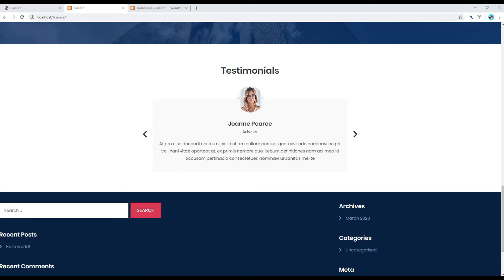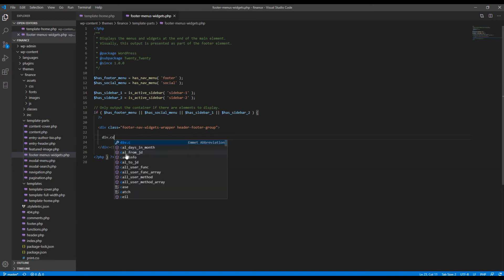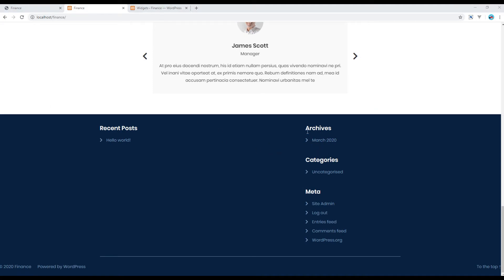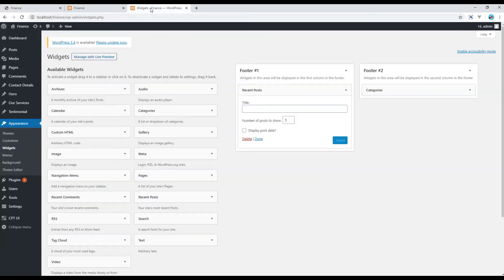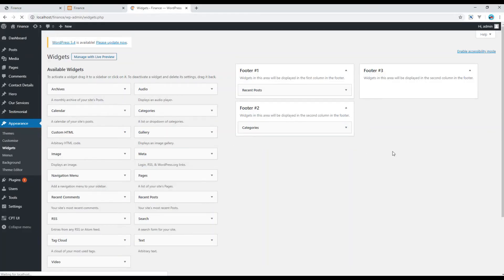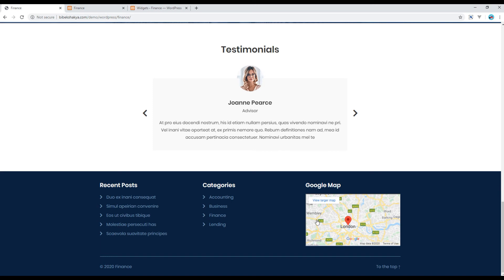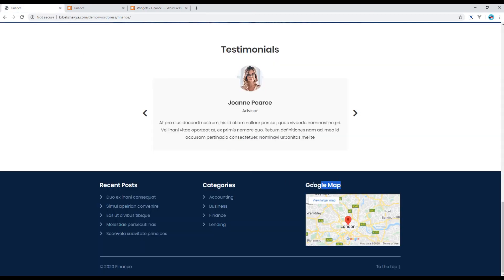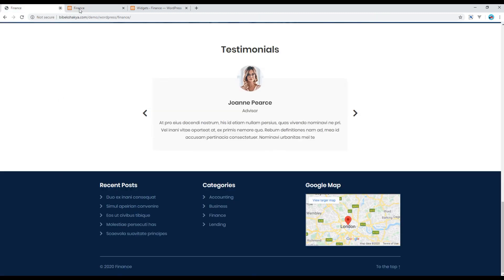WordPress #10 - Work on footer and custom widgets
Introduction:
Learn WordPress with Real Project.
In this tutorial, I'll show you how to create footer along with custom widgets.